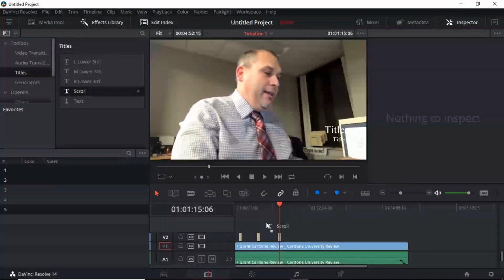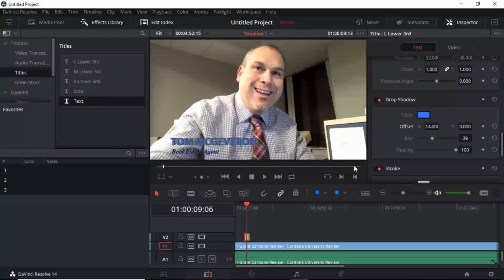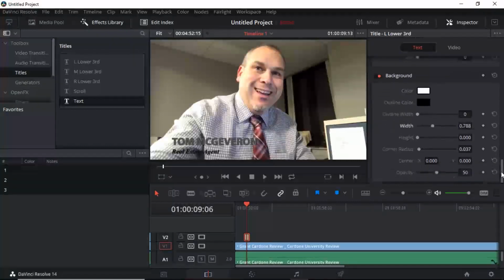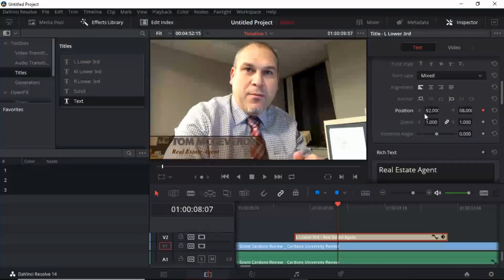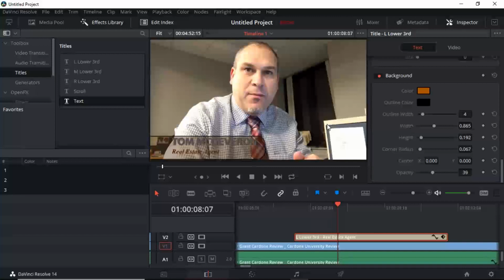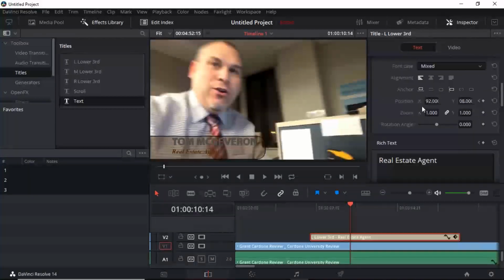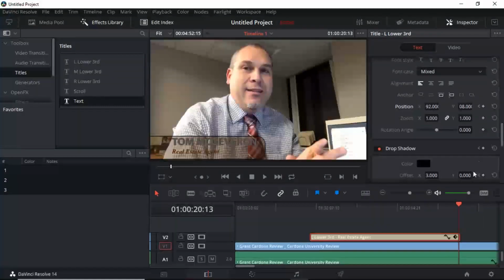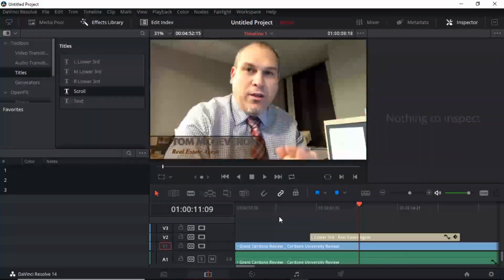How to Make Lower thirds in Davinci resolve